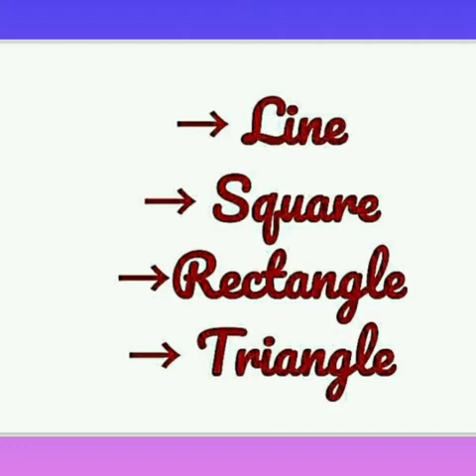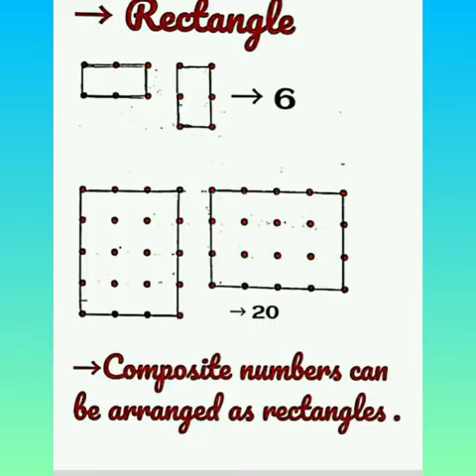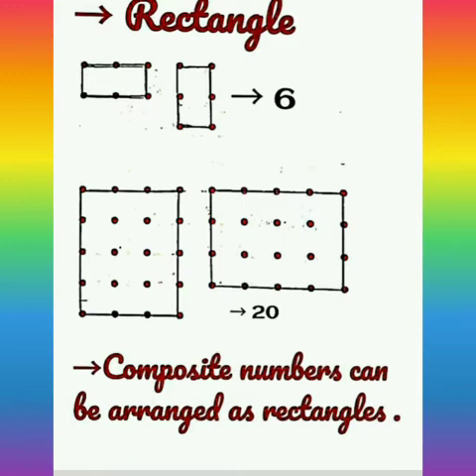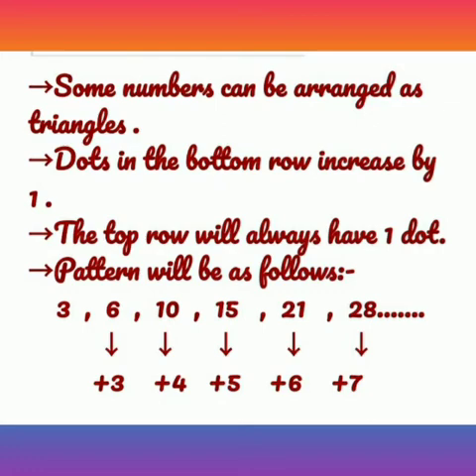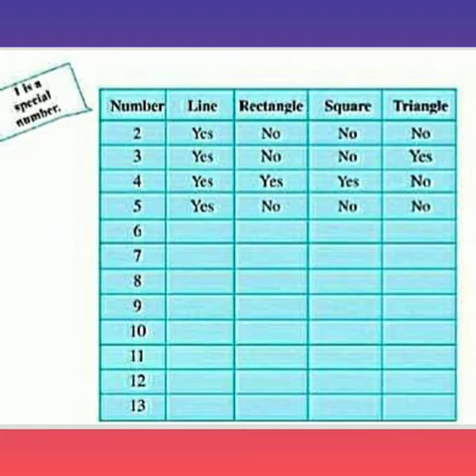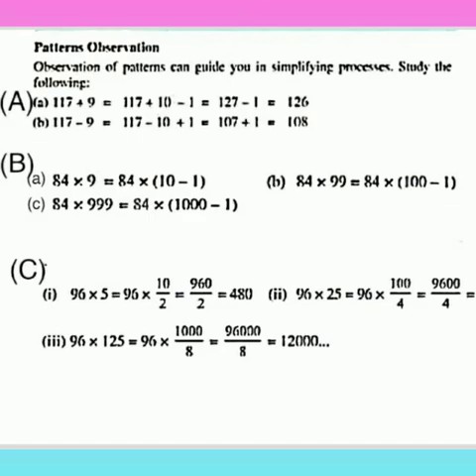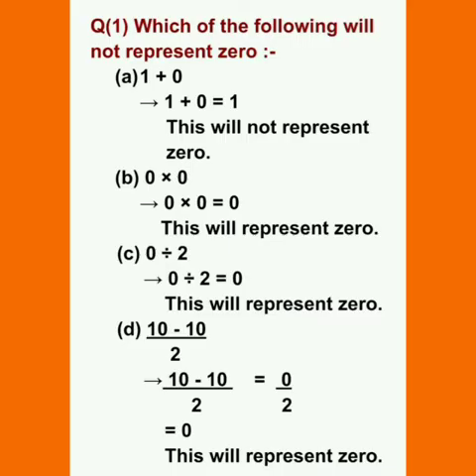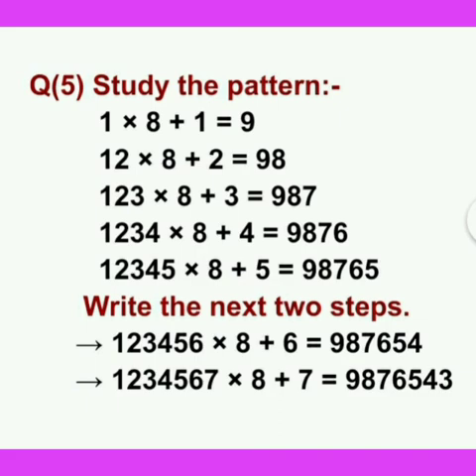Standard 6 NCERT Maths Chapter 2 | Explanation & Solution of Ex :- 2.3